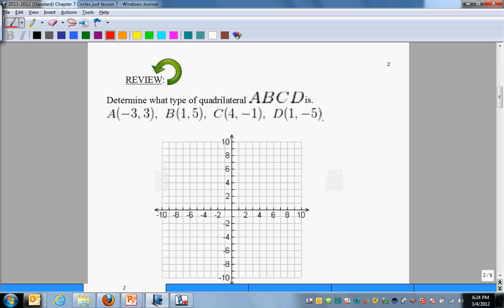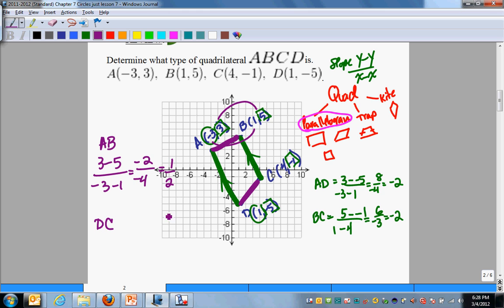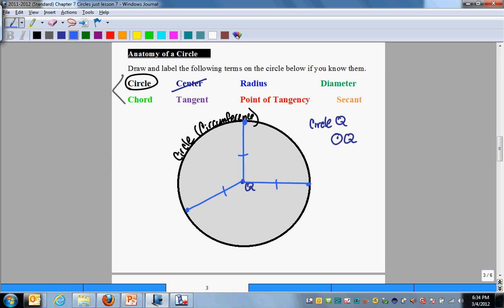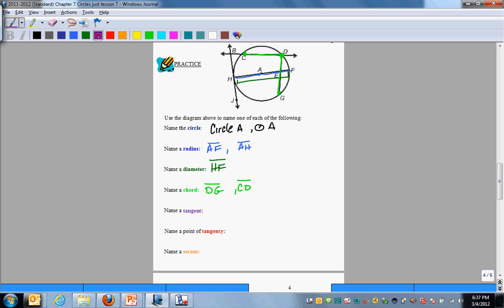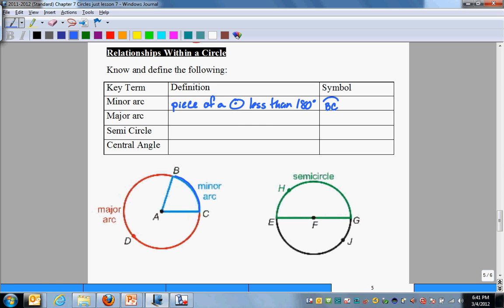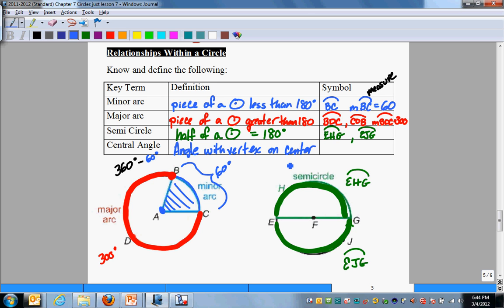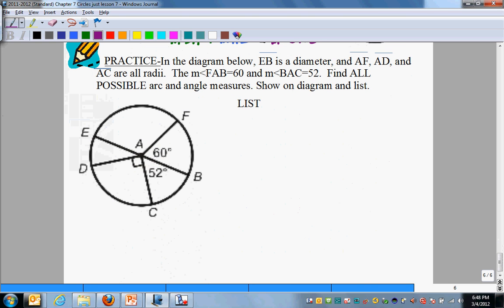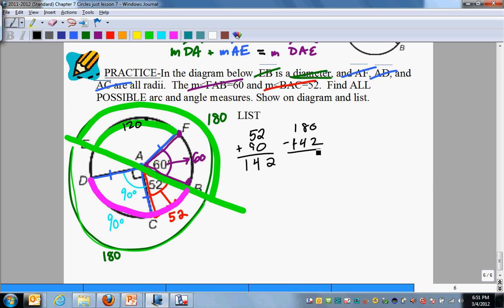Preview Video lesson 7.1 Angle Parts & Central Angles.avi